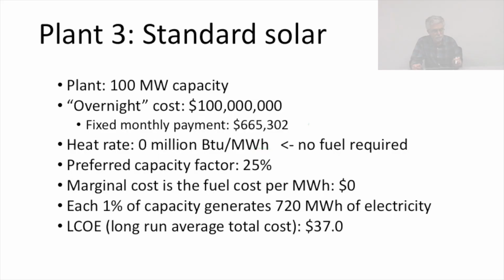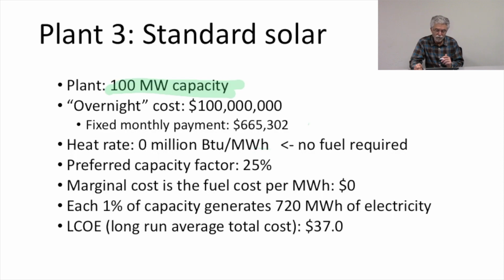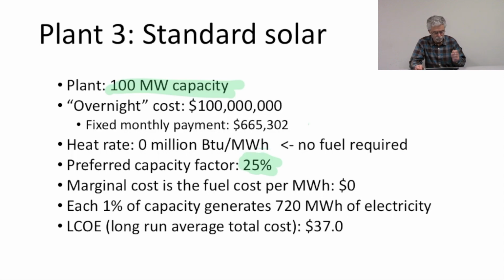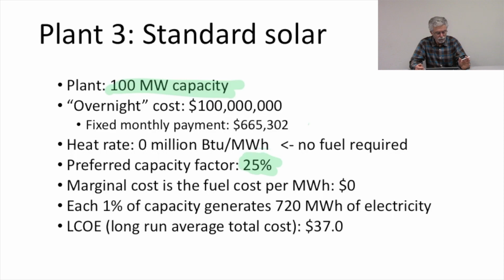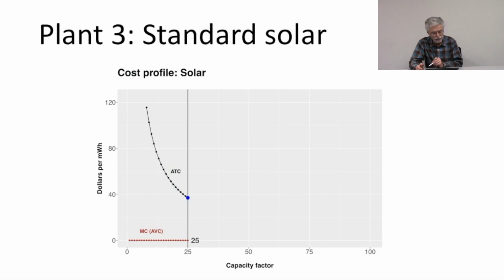Economics #24: Sample Generator 3 - Standard Solar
This video is part of a curriculum on the theory and application of economic-engineering concepts underlying competitive electricity markets. This video is part of the third module: plant costs. This module first identifies and characterizes various types of plants. It then describes a hypothetical sample portfolio of various plants, and, finally, it compares various costs for this sample portfolio. The PowerPoint slides used in this module are available freely

Ranjit Bharvirkar from the Regulatory Assistance Project, William Shobe from the University of Virginia, and Dallas Burtraw from Resources for the Future taught this curriculum at several workshops organized by POSOCO.